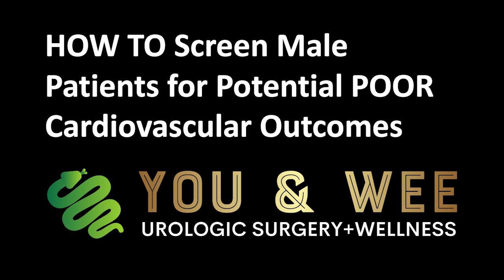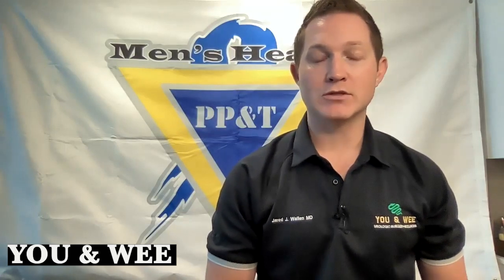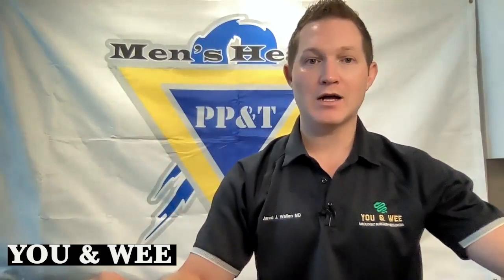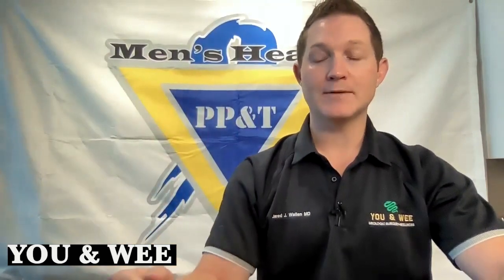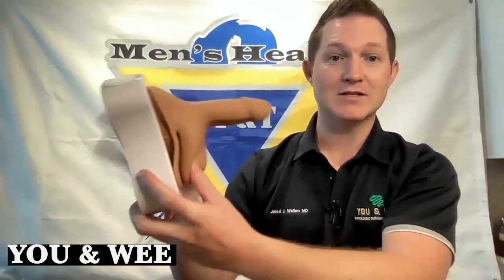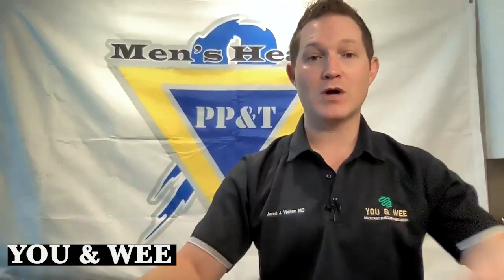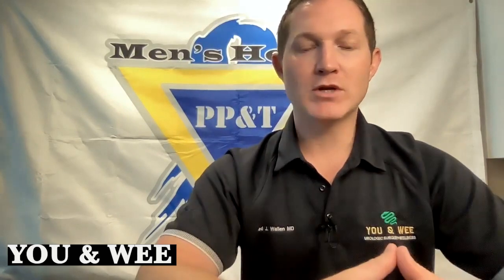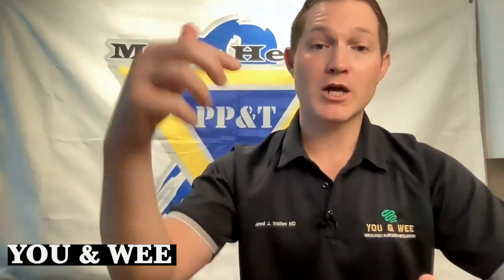HOW TO Screen Male Patients for Potential POOR Cardiovascular Outcomes, a Urologist Perspective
This Video is an Educational Video for Patients, Physicians, and Providers alike discussing HOW TO Screen MALE Patients for Potential POOR Cardiovascular Outcomes!!  Specifically it discusses WHY asking about Erectile Dysfunction (ED) and Checking Testosterone Labs could just save a Man's Life. ED and Low Testosterone, may in fact be CHECK ENGINE Lights for the Heart! ENJOY!!